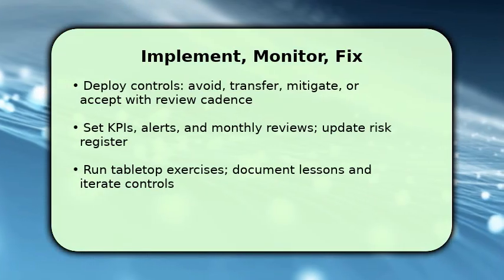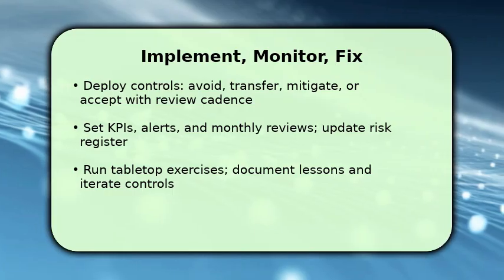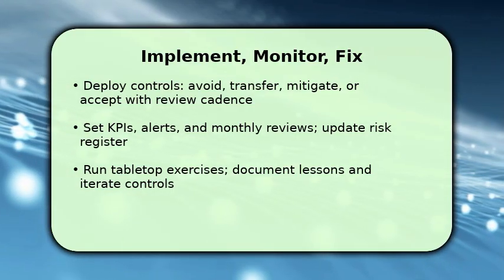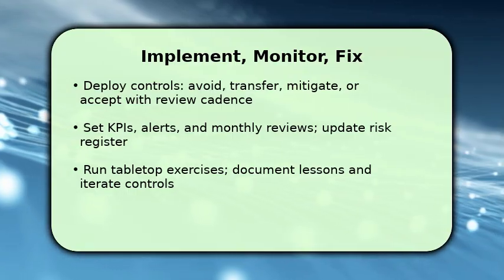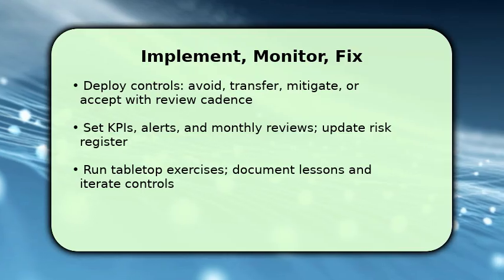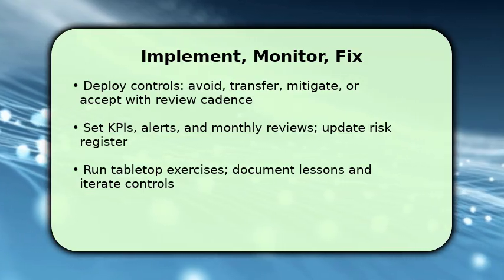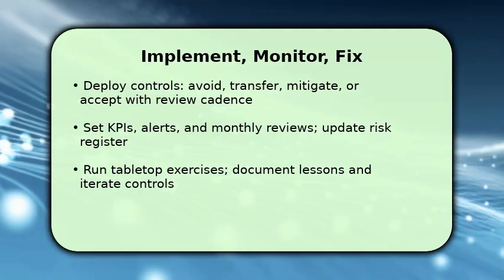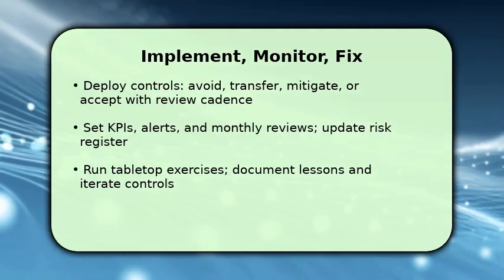How to Use Risk Management (only Way)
Discover the essential strategies for effective risk management in business and personal finance. This video guides you through identifying potential risks, assessing their impact, implementing mitigation tactics, and monitoring changes to stay ahead.